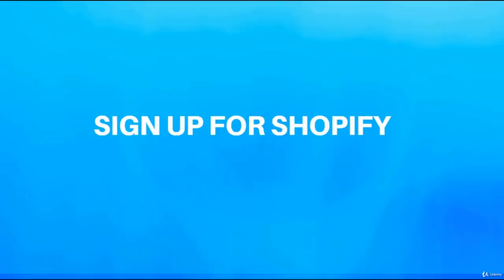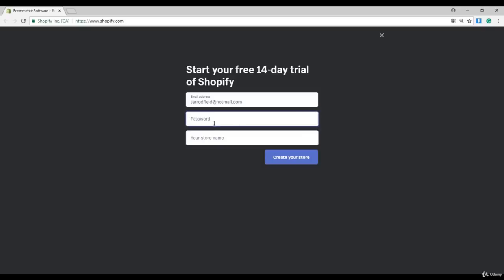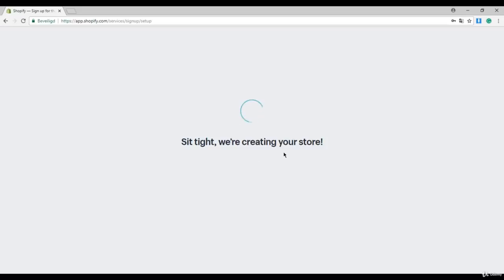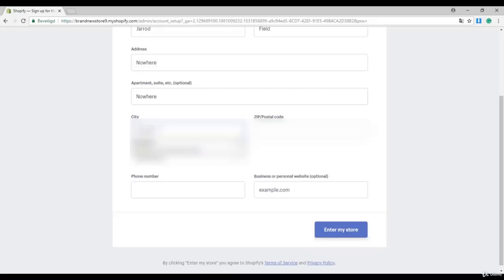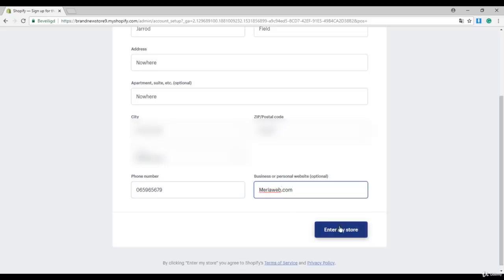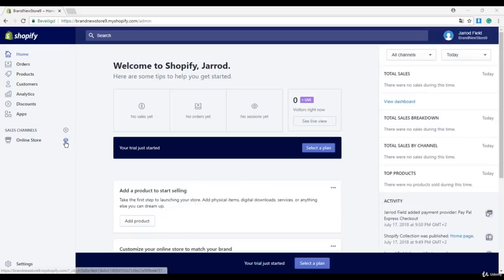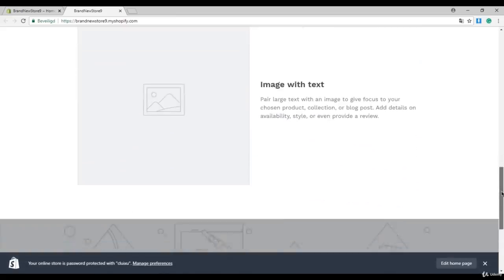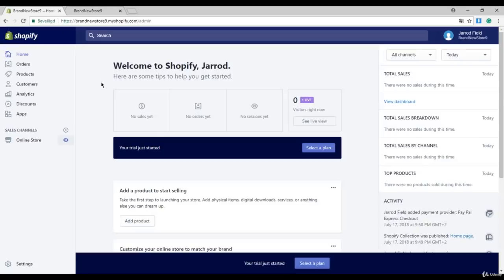How To Sign up for shopify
How to Set up Your Own Online Shop with the Help of Shopify

To launch your Shopify store, you must sign up for an account.
1. Sign Up with Shopify

Visit Shopify.com. Use the signup form to create an account.

Shopify homepage

Your store name needs to be unique or Shopify will ask you to choose something else.

You will also be asked if you have products and, if so, what you aim to sell. If you’re just trying out Shopify to see if it works for you, you can select ‘I’m just playing around’ in the ‘Do you have products?’ dropdown, and ‘I’m not sure’ in the ‘What will you sell?’ section.

Once complete, click ‘I’m done’.

After you’ve signed up, you’ll be directed straight to your store admin screen. Now you are ready to start customizing your store, uploading products and setting up payments and shipping.

shopify admin panel Your home admin screen tells you all you need to know to get you up and running.
3. Choose a “Theme” or a “Layout”

Shopify has its own official theme store. These themes are all guaranteed to have full support from the designers so you know that your store is in good hands.

All themes come with a comprehensive list of modifications you can make without having to touch a line of code. The premium themes come with more modifications, but you can also achieve a great looking site with a free one. These changes are outlined in the next section.

If you want to make wholesale changes to a theme, there are very few limitations on what can be achieved by accessing the HTML and CSS. Don’t worry if you haven’t got any coding experience. Shopify has an international team of design agencies they call ‘Shopify Experts’ that you can hire to fully customize your site.

To find a theme that suits your needs, we recommend the following: